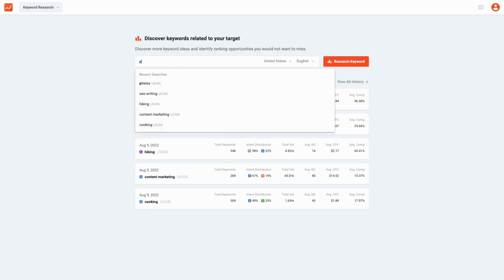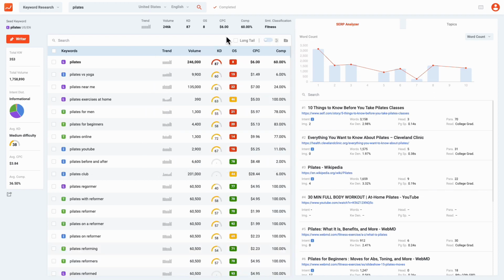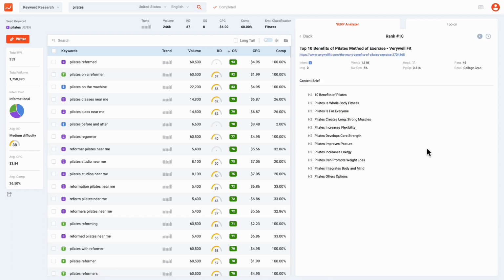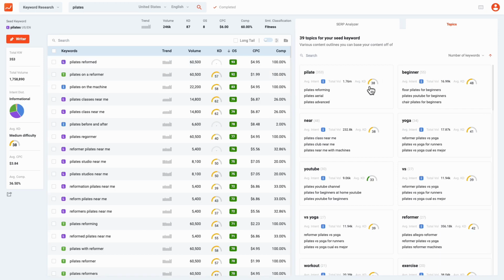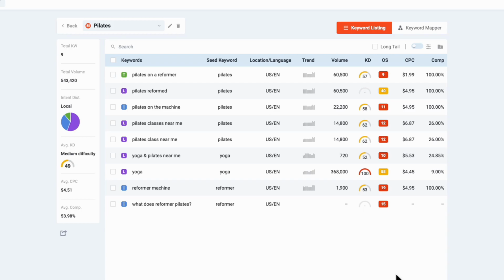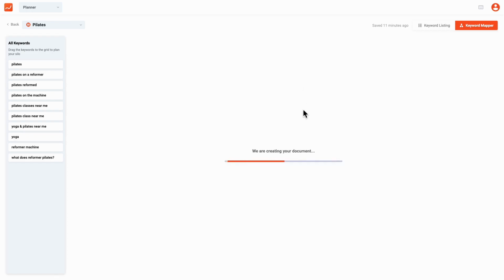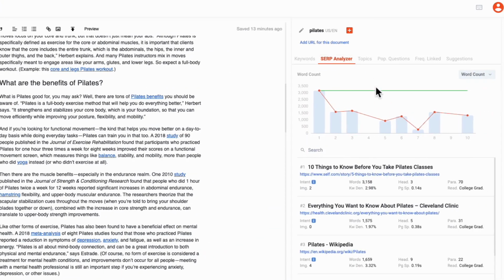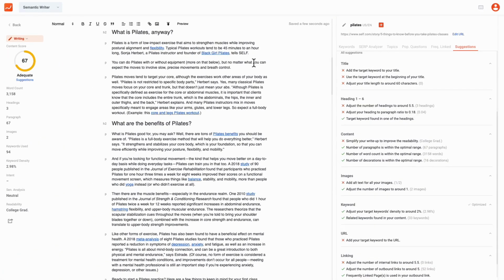🚀 LSI zoekwoorden - Ontdek verborgen trefwoorden voor gratis traffic in Google - Schrijf Seo Smart💰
💥LSI zoekwoorden - Ontdek verborgen trefwoorden voor gratis traffic in Google - Schrijf Seo Smart 💥 Jij wilt toch ook een Nr1 positie in Google!

Op zoek naar een manier om meer verkeer naar je website te krijgen? Kijk dan eens naar LSI Graph, de keyword tool die je helpt bij het vinden van verborgen zoekwoorden met betrekking tot je onderwerp. Met deze tool kun je trefwoorden ontdekken waar je niet eerder aan gedacht zou hebben en ze gebruiken om meer verkeer naar je site te leiden.

Dit kun je ontdekken met SurgeGraph:

➡️ Ontdek het laaghangende fruit.
➡️ Ontdek de beste volume keywords.
➡️ Ontdek het gratis verkeer naar je website.
➡️ Ontdek welke longtail zoekwoorden je kunt gebruiken.
➡️ Ontdek de juiste doelgroepen voor jou Niche.
➡️ Ontdek de beste lokale kansen in de markt.
➡️ Ontdek hoe simpel je Seo teksten schrijft met Sematic writer.
➡️ Ontdek hoe je jou concurrent kunt bespioneren.
➡️ Ontdek hoe een bulk aan keywords tegelijk kan meten.
➡️ Ontdek hoe gebruik kunt maken van de keyword planner.
➡️ Ontdek hoe jou teksten ranken op Google's Nr1 pagina.
➡️ Ontdek nog veel meer.

💥Op zoek naar meer verkeer via Google?

Er is een weinig bekend hulpmiddel dat je kan helpen verborgen trefwoorden te vinden voor gratis verkeer. Het heet LSI Graph, en in deze video laat ik je zien hoe je het kunt gebruiken!

Dit is een video aan alle SEO marketeers, website eigenaren en online ondernemers.
Ik heb maar 1 boodschap voor jullie. : "Stop met het zoeken naar de beste seo trefwoorden".

Met deze nieuwe keyword tool scoor je beter, sneller en makkelijker in Google.
Rank en scoor nu met je website, simpel op een nummer 1 plek met keywords.

Ontdek de beste trefwoorden voor je blogs
Als je op zoek bent naar de perfecte webtool om de organische rankings van uw website in search engine results pages (SERP's) te verbeteren, is er geen betere optie dan LSIGraph.

Het uitgebreide platform biedt gebruikers wereldwijd gegevens en inzichten met betrekking tot keyword onderzoek, waardoor het gemakkelijker dan ooit tevoren is om de voortgang te volgen en succes te vinden.

Van SEO professionals met jarenlange ervaring tot beginners - onze gebruiksvriendelijke functies maken keyword optimalisatie een fluitje van een cent! Laat ons zien hoe LSIGraph uw online aanwezigheid vandaag nog volledig kan transformeren!

Het geheim achter top rankings in Google
Cruciaal bij de productie van inhoud is de selectie van trefwoorden die relevant en krachtig zijn, omdat dit ervoor zorgt dat uw gewenste publiek er toegang toe heeft. Het kiezen van geschikte sleutelzinnen voor uw website kan niet genoeg worden benadrukt - dus laat me mijn strategieën met u delen over hoe u top-ranking materiaal maakt dat conversies zal stimuleren!

Wil jij ook scoren in Google en de Nummer 1 positie pakken met je Seo?
Doe nu met ons mee en laat je inspireren.

Op de website van vertellen we je daar alles over.

Klaar om te beginnen?
Ik kan me voorstellen dat je een beetje sceptisch bent en
dat je het eerst met eigen ogen wilt aanschouwen, geen probleem.

Klik op de link hieronder en we gaan beginnen!

SuperSalaris.nl jou favoriet? Klik dan op de like button

Geheime Keyword tool met LSI zoekwoorden - Genereer Unlimited Traffic in Google💰